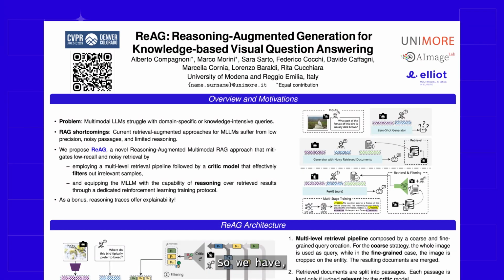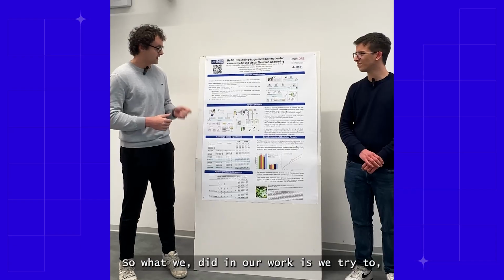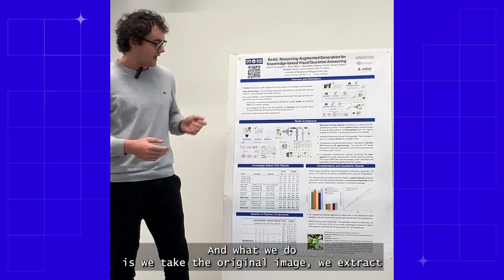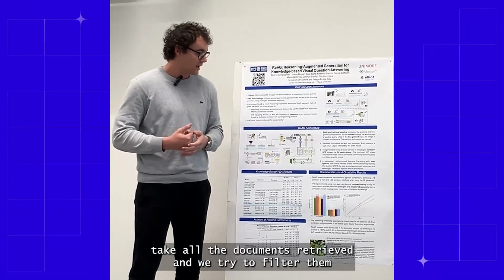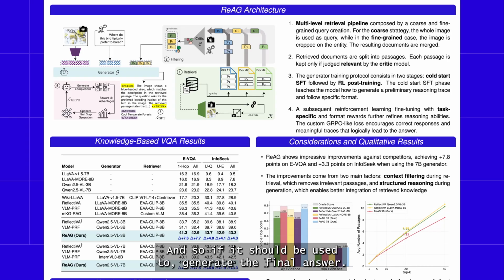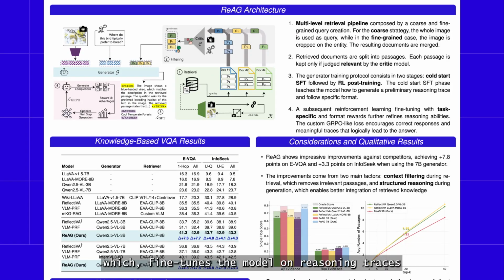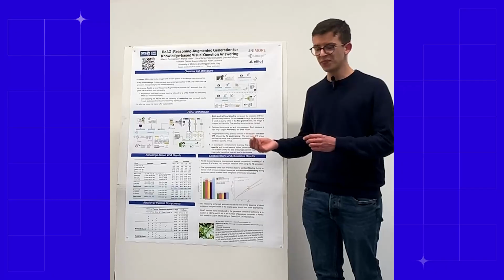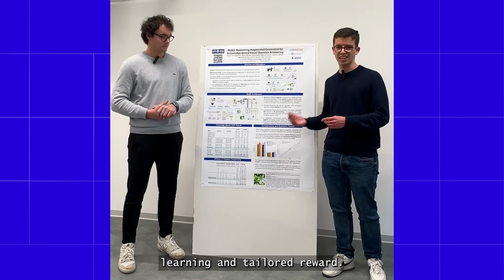Reasoning-Augmented Generation for Knowledge-Based Visual QA by Alberto Compagnoni & Marco Morini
🧠 Discover how ELLIOT is advancing knowledge-based visual question answering with reasoning and retrieval.

In this short poster presentation, Alberto Compagnoni and Marco Morini (UNIMORE – Università degli Studi di Modena e Reggio Emilia) introduce ReAG, a method that combines image understanding, external knowledge retrieval, and reasoning-augmented generation to answer highly specific visual questions more accurately.

Watch to learn how this approach helps multimodal AI systems make better use of relevant evidence and reasoning to produce stronger answers 👀